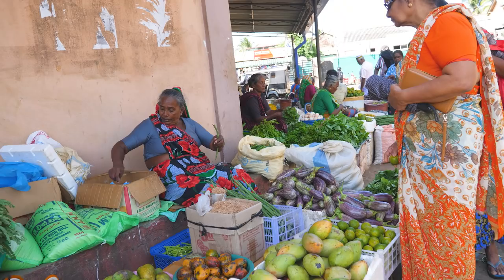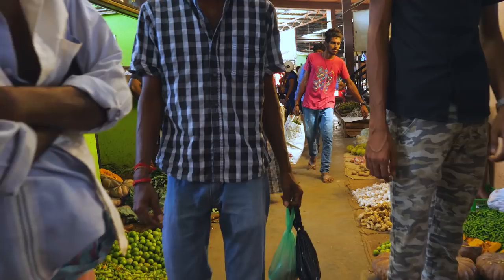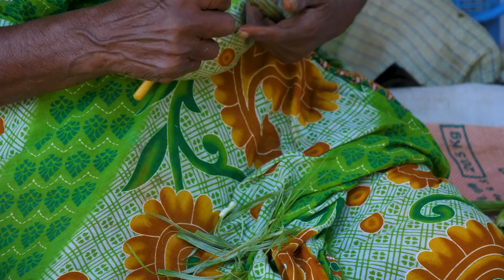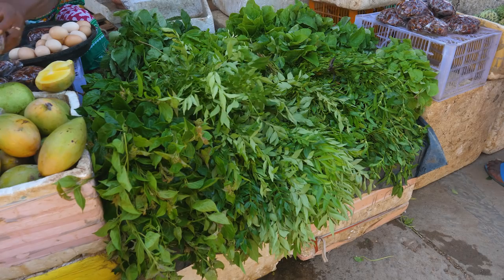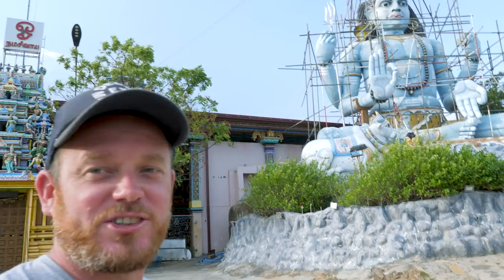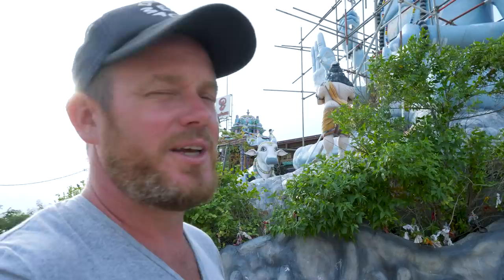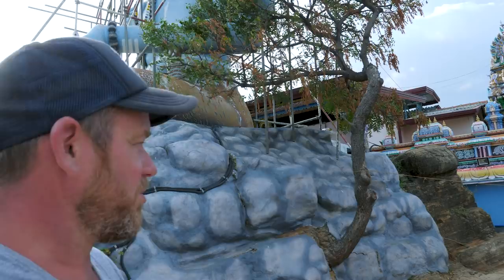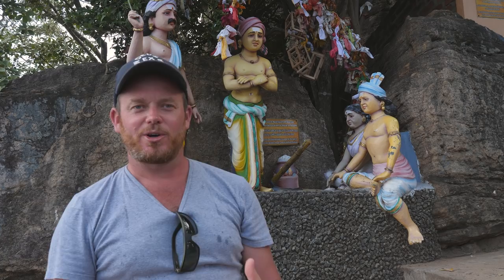Sri Lanka | Trincomalee Market and Fort Frederick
Near Trincomalee 's fish markets are the vegetable markets. Come follow me into a vegetarian's dreams: fresh green vegetables, fragrant leaves, knotty caws of ginger and turmeric and the deepest of orange pumpkins all laid out for sale in a kaleidoscope of colours and aromas.

Then just to prove that SriLanka is a rainbow on earth we head off to another riot of colour at FortFrederick, finally reclaimed from colonial purposes to rise as a sacred temple perched on the edge of the sea.

About Will Meyrick:
Will Meyrick lives and breathes Bali. It's his home and also the home of five his restaurants. For Will, Bali means fun, food, culture and travel. It remains a place of infinite inspiration for Will as a chef.

Back from his trip to Sri Lanka in 2018, he created a lot of new Sri Lankan inspired recipes for his restaurant Sarong